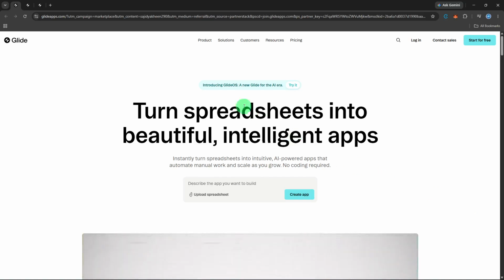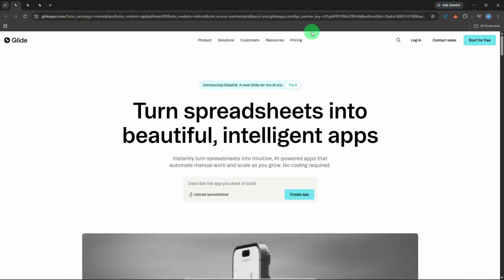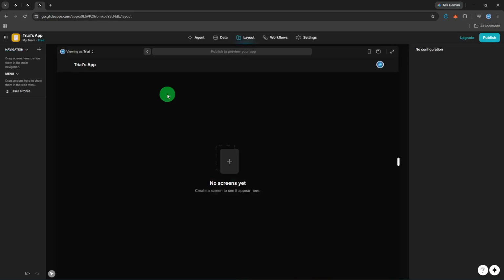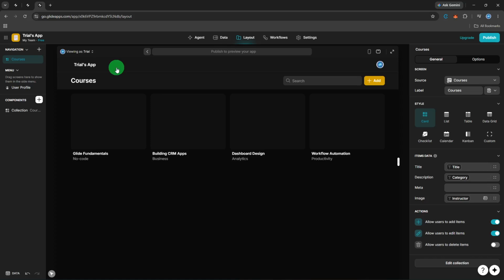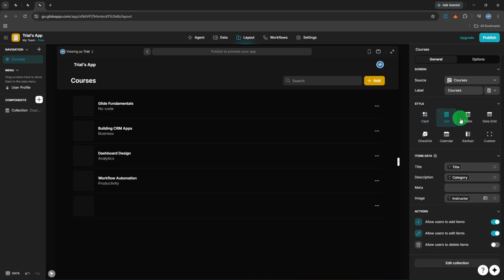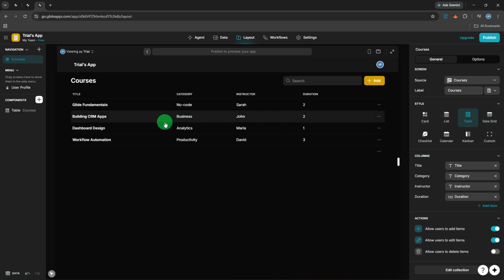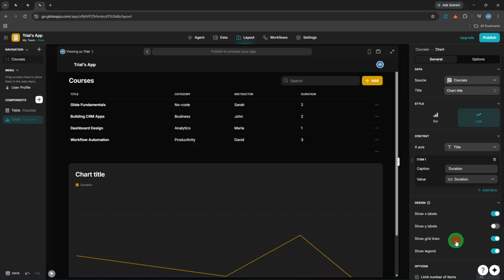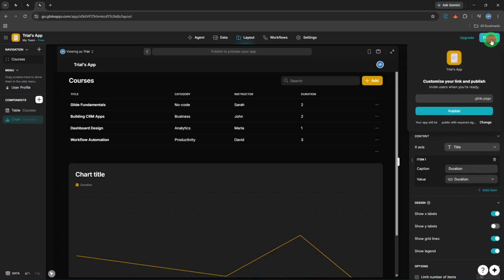Build Learning Portal in Glide [New Method]